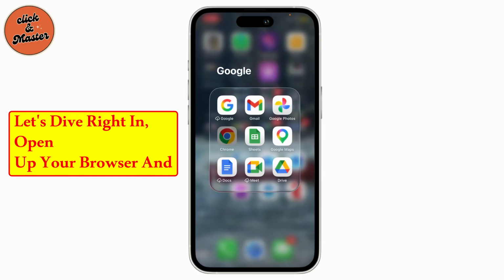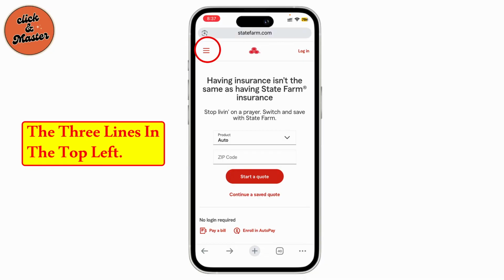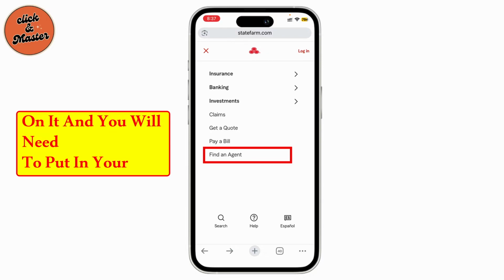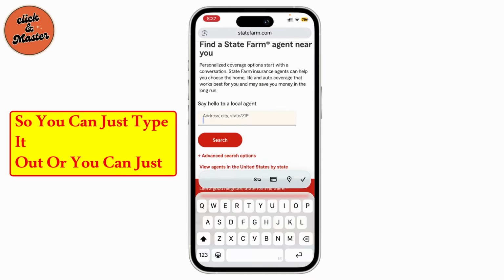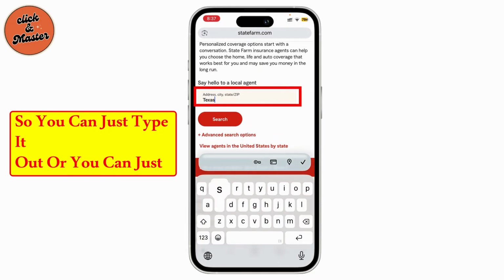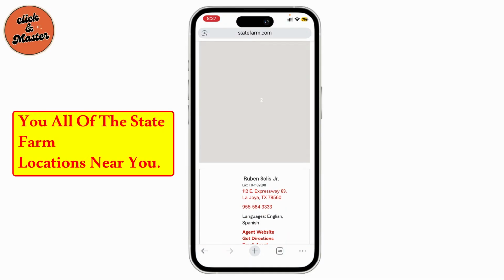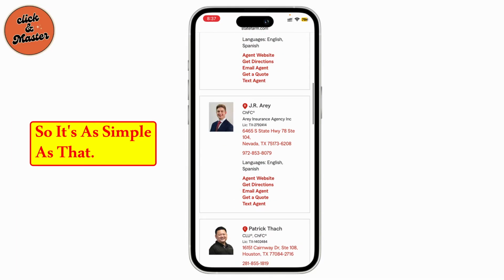How To Find a State Farm Agent Near You ?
Welcome to our step-by-step guide on "How To Find a State Farm Agent Near You?"! If you're looking for a reliable insurance agent or trying to connect with a nearby State Farm representative, this video is perfect for you. We’ll show you how to find a State Farm agent near you quickly and easily. Whether you need help with auto, home, or life insurance, these simple steps will guide you to locate a trusted agent in your area and get the support you need.

In this video, we will show:
How to locate a nearby insurance agent
Steps to search for State Farm agents online
How to contact a local State Farm agent
Tips for choosing the right insurance agent